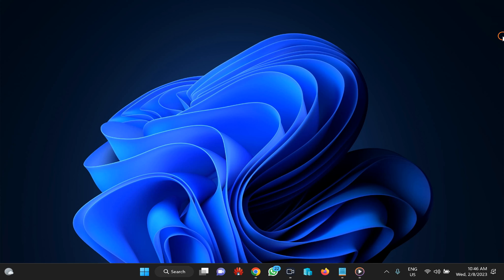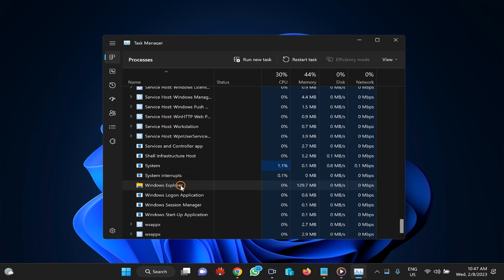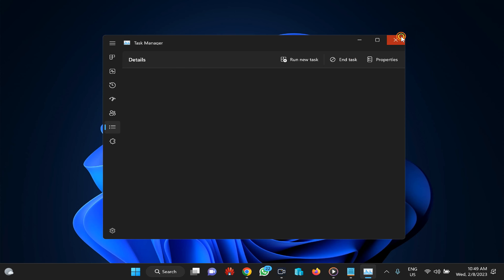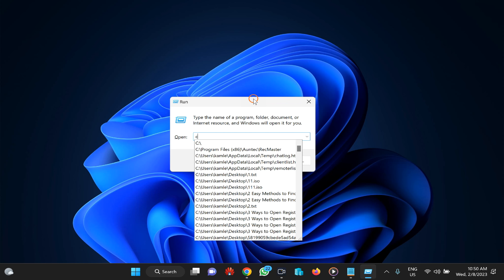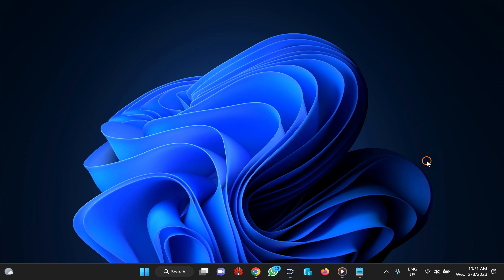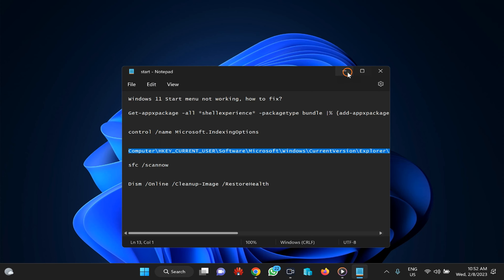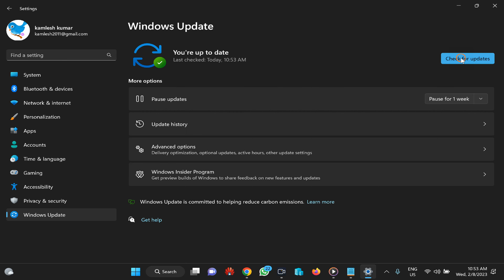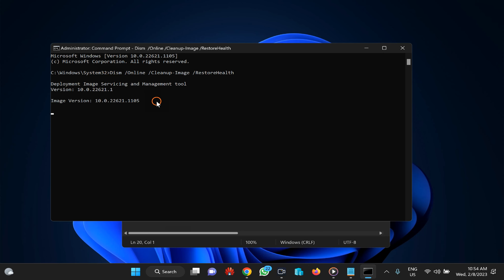Windows 11 Start Menu not Working (9 Methods to Fix)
Windows 11 Start Menu not Working (9 Methods to Fix). Windows 11 Start menu not working, how to fix?

Several users have reported that Windows 11 Start menu is not working. It may happen due to several reasons such as corrupted system files and more. In this video, you will find all the possible ways to fix this issue and hopefully one of them will fix your Windows 11 Start menu. Before trying any of the tips, save your work first, as you’ll need to restart your Windows 11 machine several times.

Restart Windows background services

1. StartMenuExperienceHost.exe
2. SearchIndexer.exe
3. SearchHost.exe
4. RuntimeBroker.exe

Re-register Start menu Shell experience packages

Get-appxpackage -all shellexperience -packagetype bundle |% {add-appxpackage -register -disabledevelopmentmode ($_.installlocation + “\appxmetadata\appxbundlemanifest.xml”)}

Rebuild Windows search index

control /name Microsoft.IndexingOptions

Disable Start menu XAML process

Computer\HKEY_CURRENT_USER\Software\Microsoft\Windows\CurrentVersion\Explorer\Advanced

new dword EnableXamlStartMenu

Run System File Checker (SFC)

sfc /scannow

Repair Windows System Image with DISM